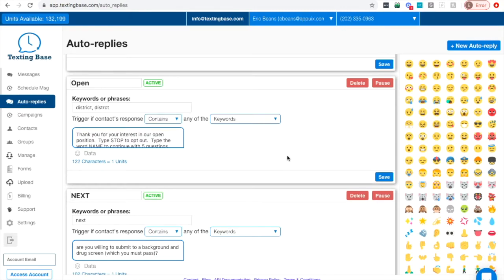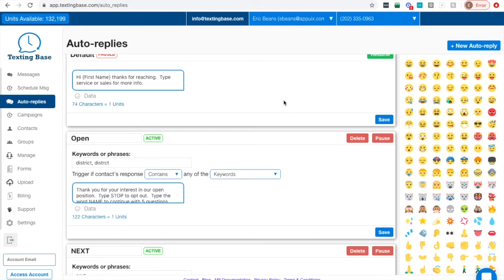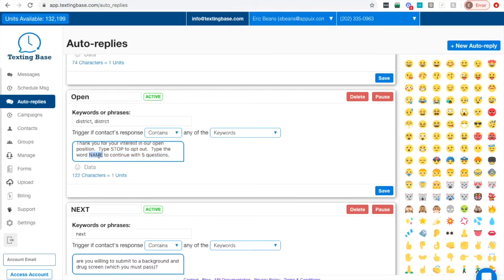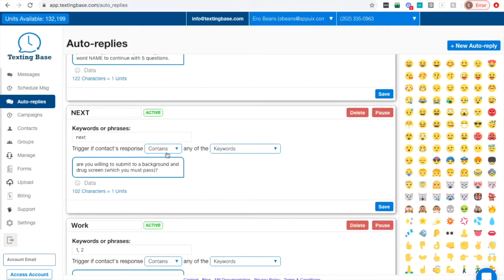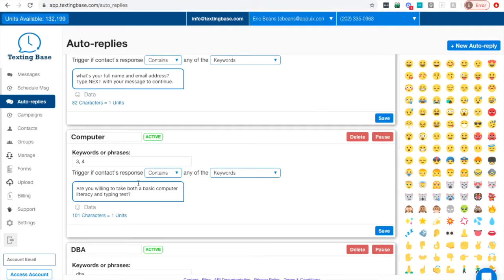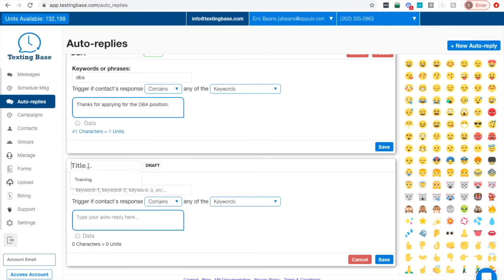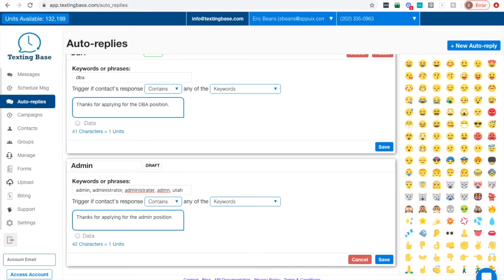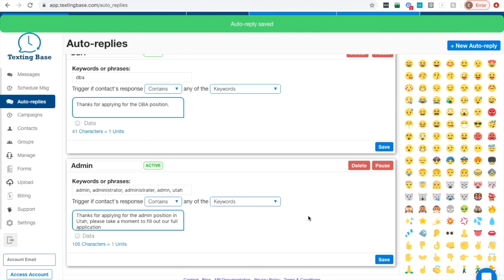Using Auto Replies to Screen Candidates for Recruiting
Texting Base demonstrates how to use auto replies to walk through a series of questions to save employee time and increase efficiency.